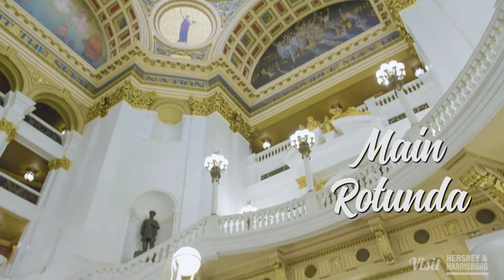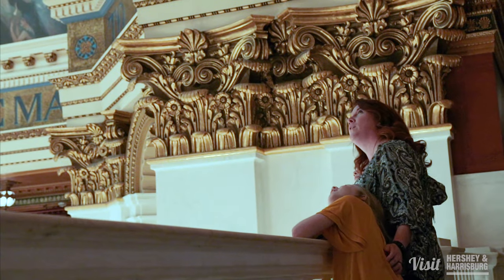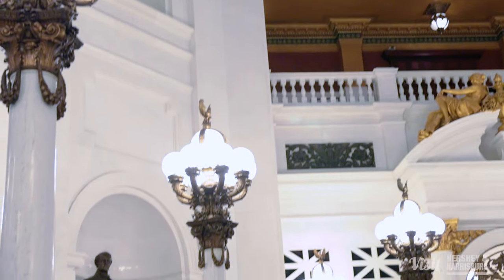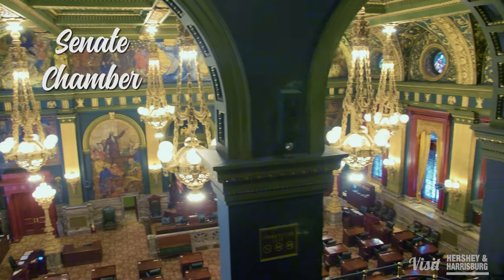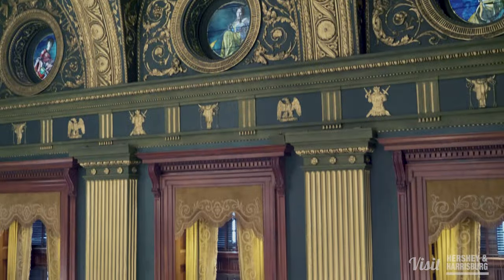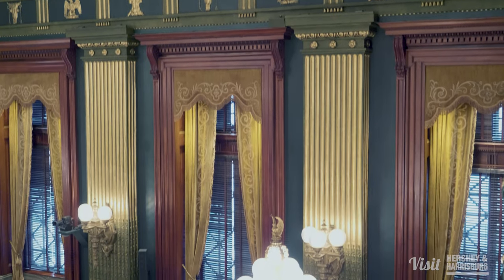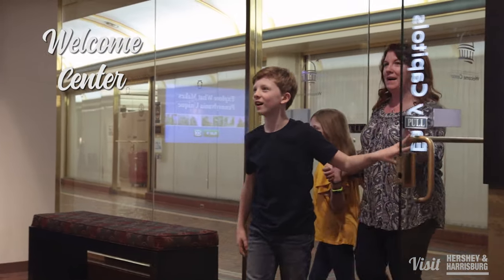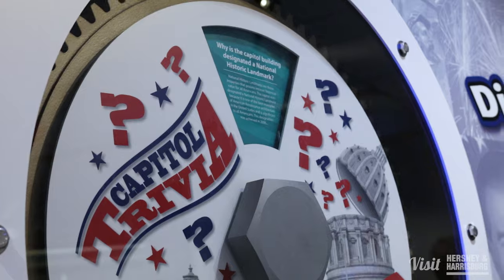Pennsylvania State Capitol Building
Discover the beauty and history of the Pennsylvania State Capitol Building in Harrisburg, a priceless palace of art filled with opulent décor, brilliant paintings and statues, and centuries of commonwealth history. It's free to visit the Capitol building and take a guided tour while your expert escort points out the artistic and architectural highlights.

Operating Schedule: 30-minute guided tours are offered year-round, daily, Monday through Friday, plus weekends and most holidays.

Rooms you'll see on the guided tour:
Main Rotunda: Begin your tour in the breathtaking rotunda featuring a 52-million-pound dome that reaches 272 feet from floor to ceiling. The designer modeled the Capitol dome after St. Peter’s Basilica in Rome. Atop the dome sits a 17-foot, 3-ton gilded bronze statue named Commonwealth.

Senate Chamber: The desks in the chamber are the original desks, built in 1906 from mahogany from Belize. The marble around the bottom of the room is from Ireland, and the gold French velvet drapes in each window weigh 87 pounds a pair!

House Chamber: The two small chandeliers weigh two tons each while the four larger ones weigh 4 and a half ton – that’s about the size of a male African elephant! The marble that wraps the bottom of the room is from the Pyrenees Mountains of France. The marble was donated to the Capitol by monks. Shortly after, their quarries closed and never reopened again. The painting in the center of the room, The Apotheosis of Pennsylvania, is the largest painting in the Capitol.

Supreme Court: The Supreme Court in Harrisburg is one of three in the state of Pennsylvania. Seven justices sit across the front of the oldest Supreme Court in the United States. Like the Senate and House chambers, the mahogany woodwork is original to the building. The beautiful green stained glass dome is the only one of its kind in the Capitol. Look up because the ornate chandeliers each contain a statue!